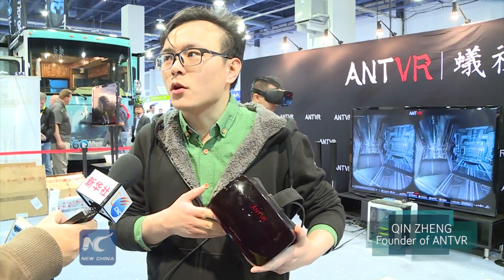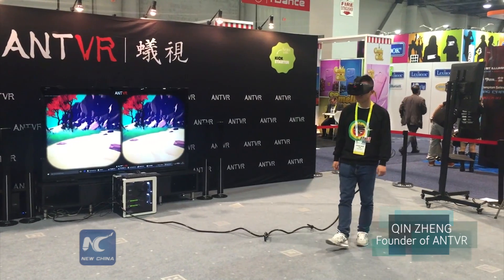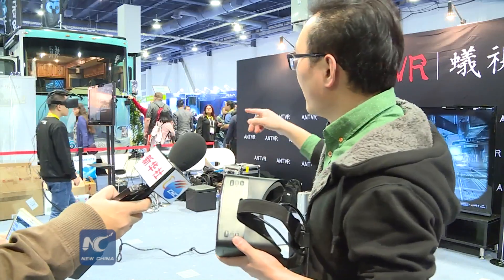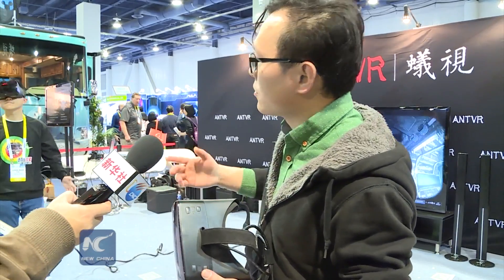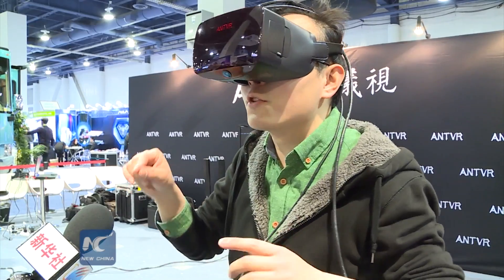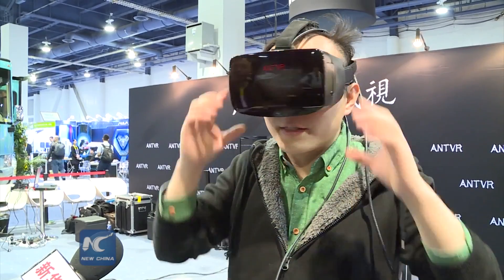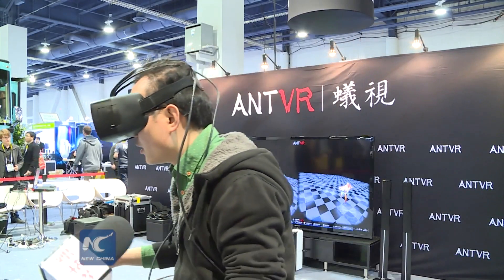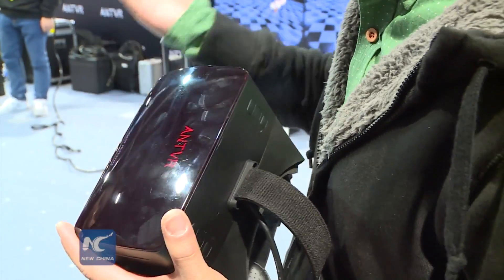China’s ANT VR at CES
Virtual reality products are some of the most exciting ones to keep an eye out for at this year’s CES in Las Vegas. China’s ANTVR presented two headsets at the show. Qin Zheng, Founder of ANTVR shows you the main feature of the headset.